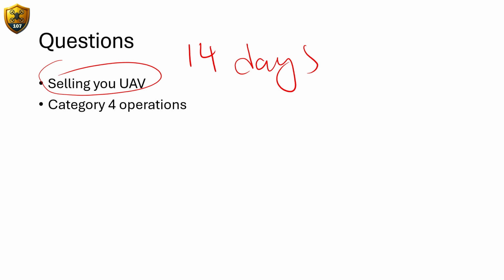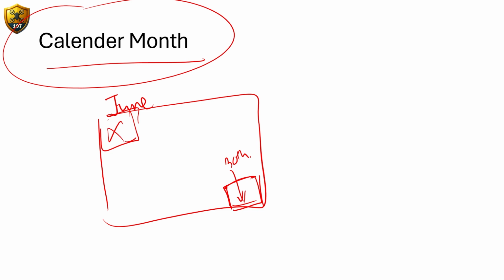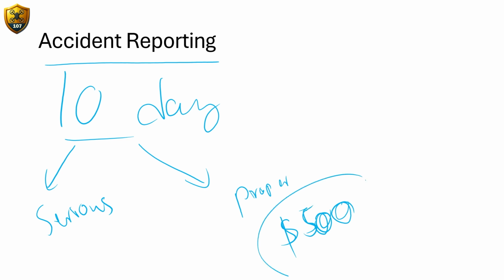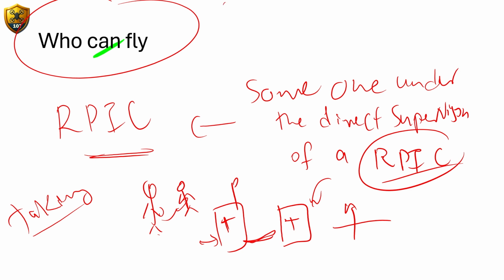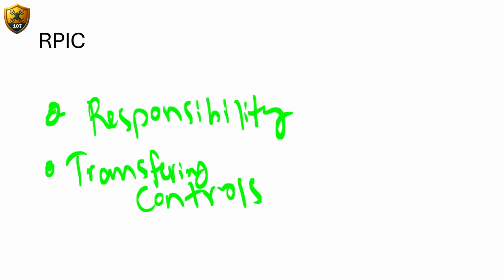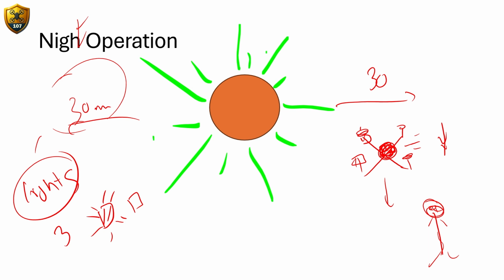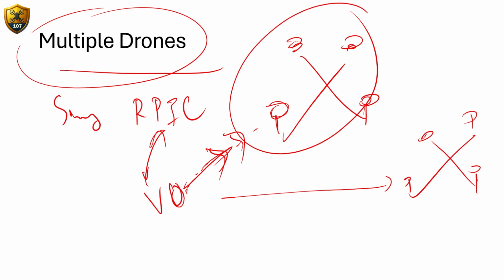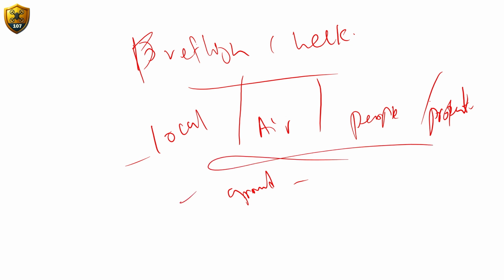Commercial Drone Licence PART 107 Regulations RPIC Sight FPV Safety - Sandun Sampath Vitharana